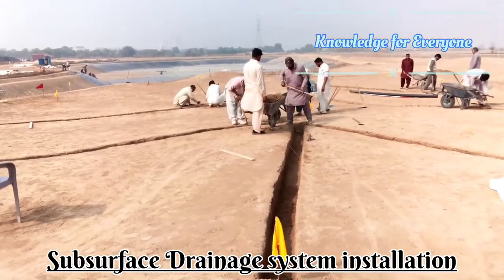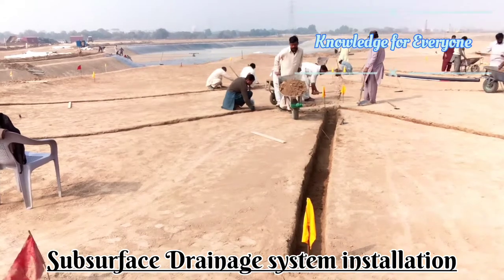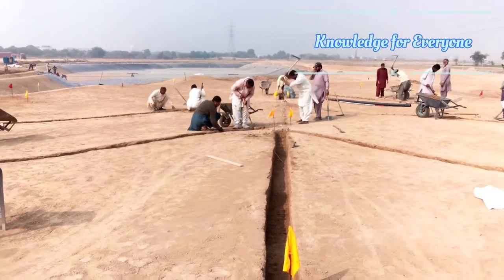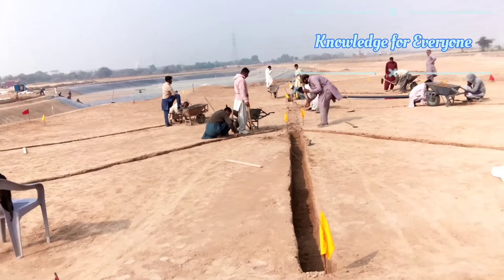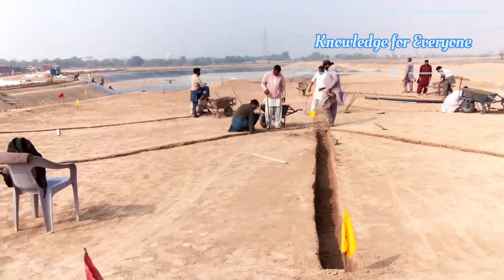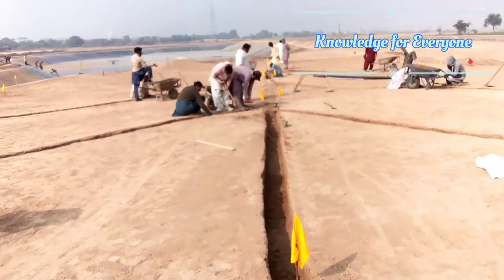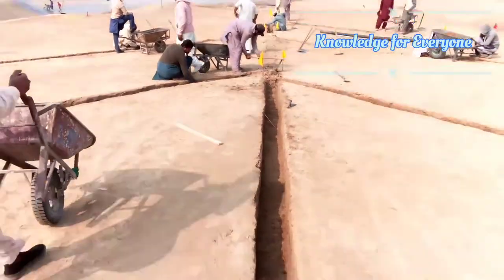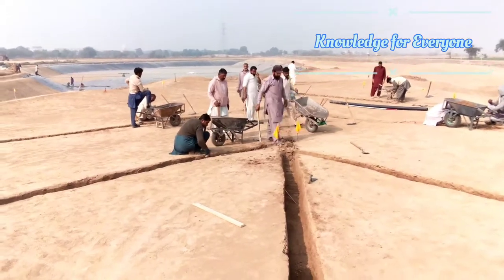subsurface Drainage system installation under Green. golf course construction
Designing and installation of subsurface drainage system under sand bed grassed areas.